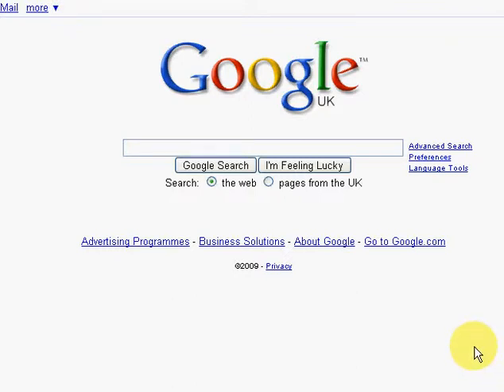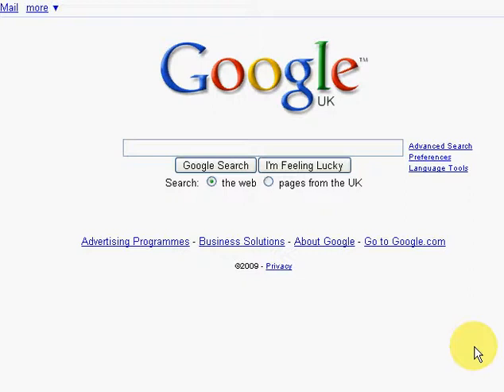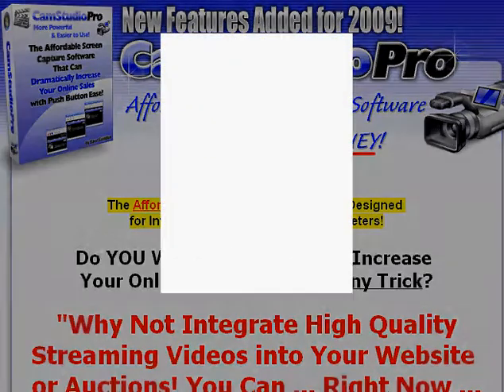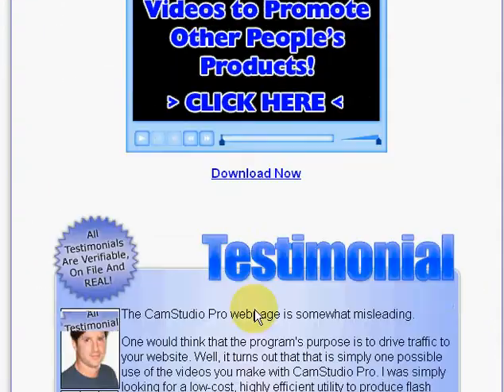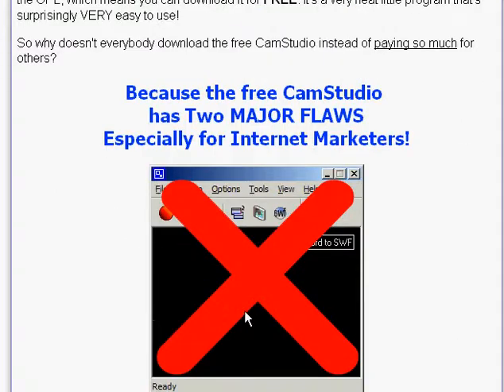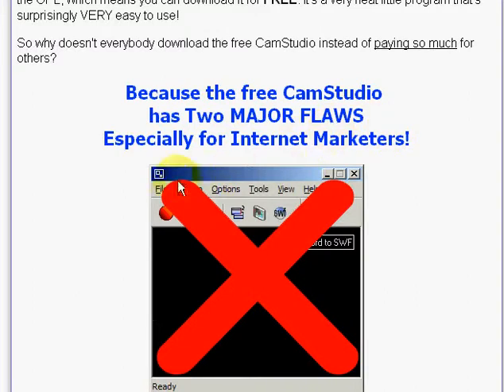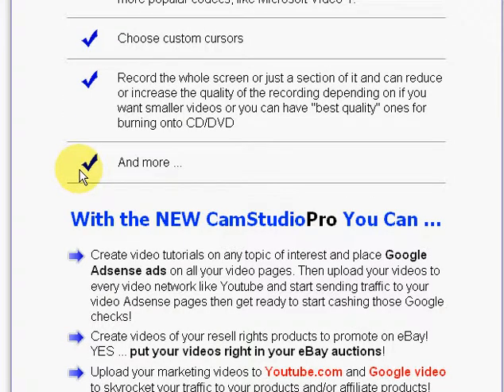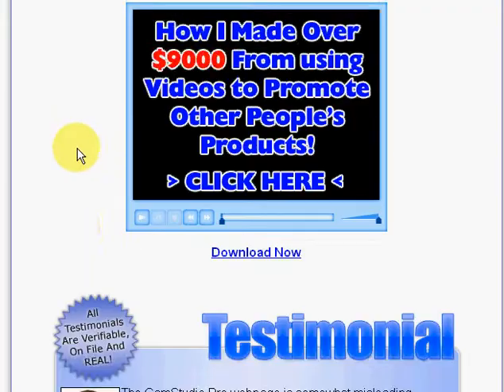CamStudioPro - how to record screen video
This short video describes Dave Guindon's CamStudioPro software used to record this video !